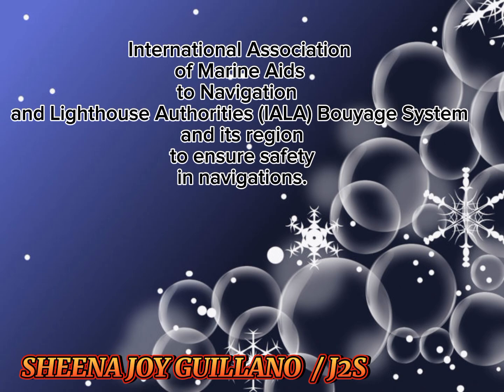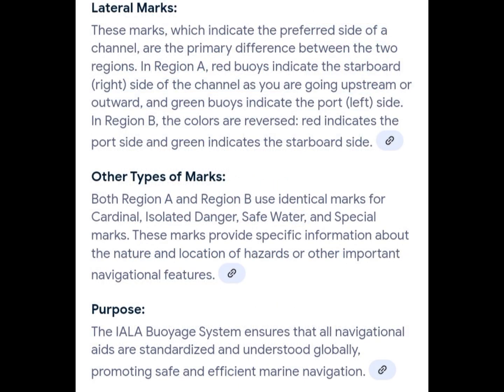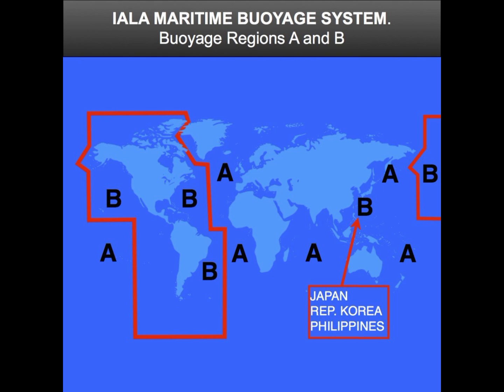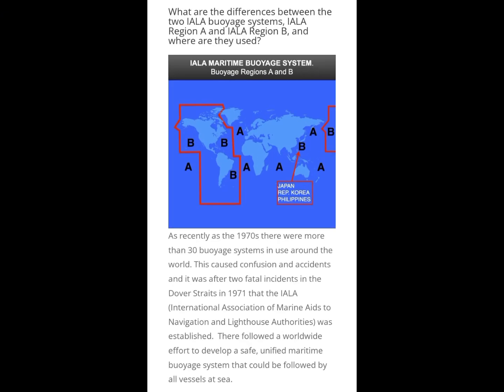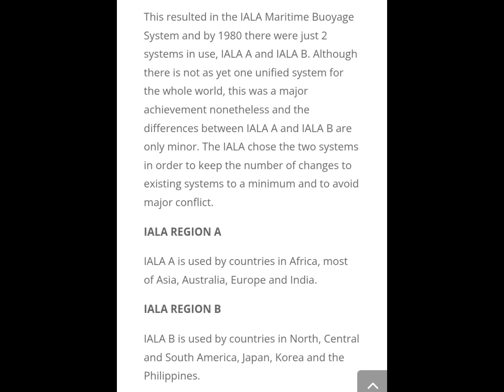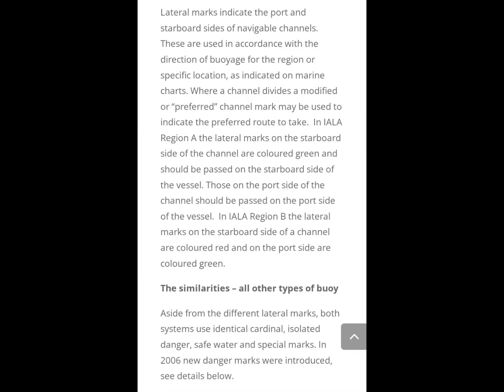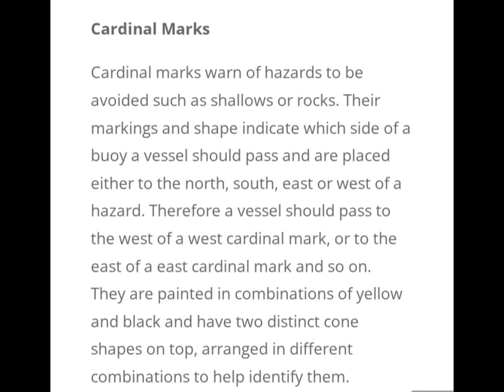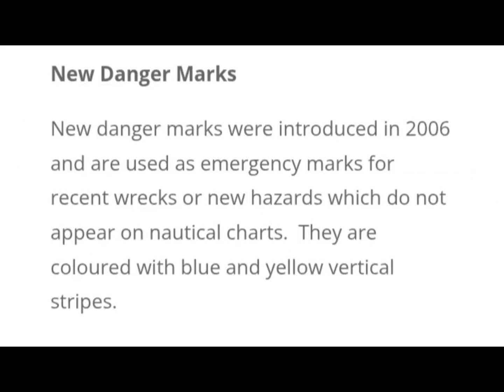Educational purposes only